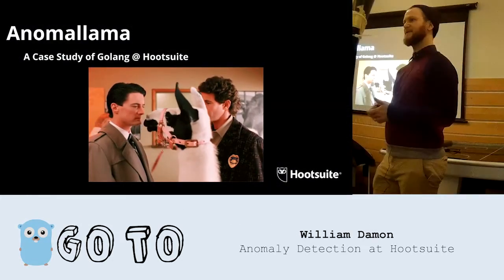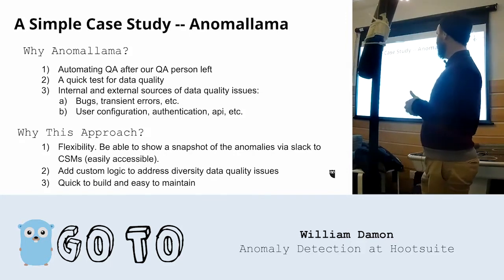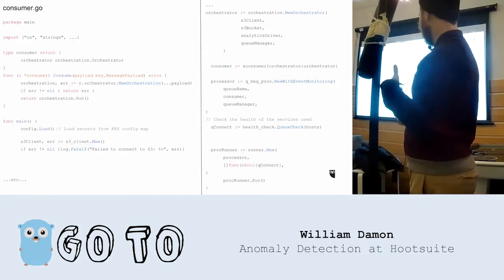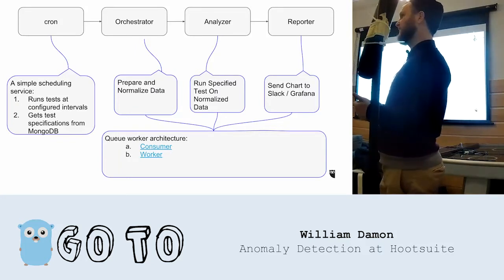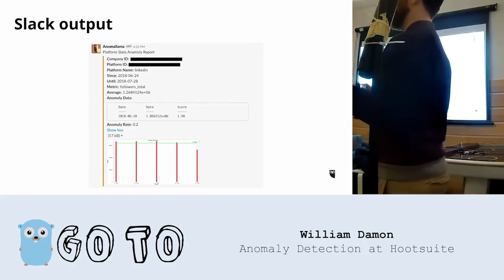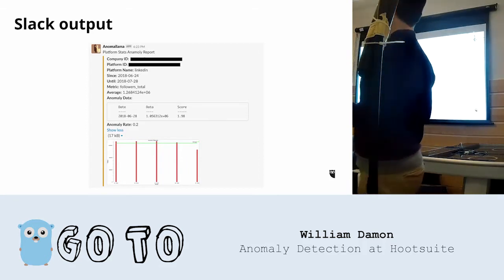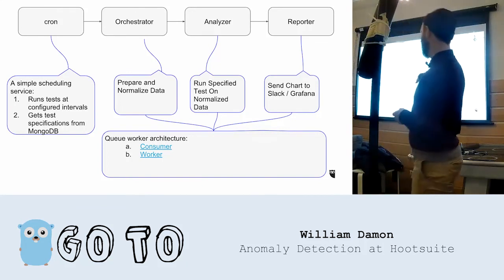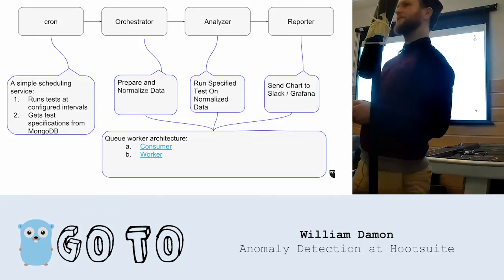William Damon - Anomaly Detection at Hootsuite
GoTO: Tech Talks
January 17, 2019